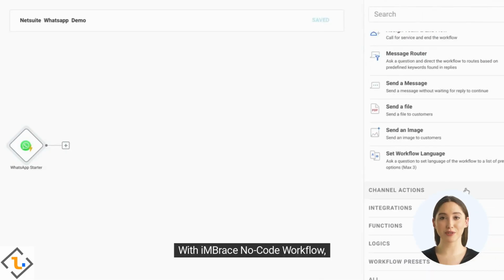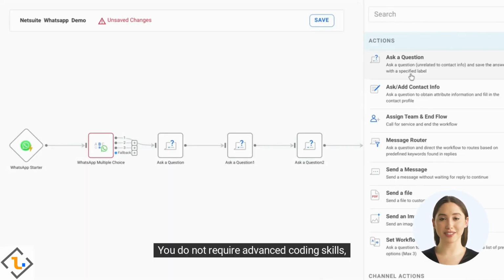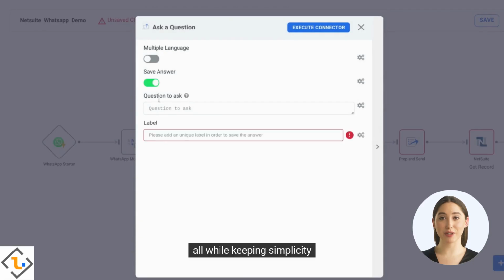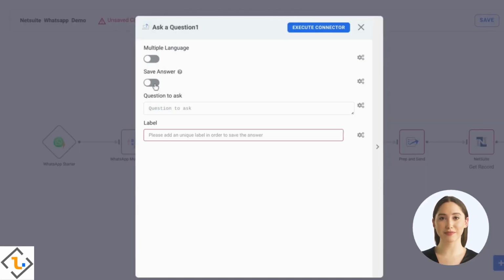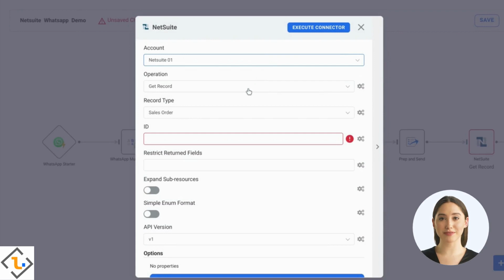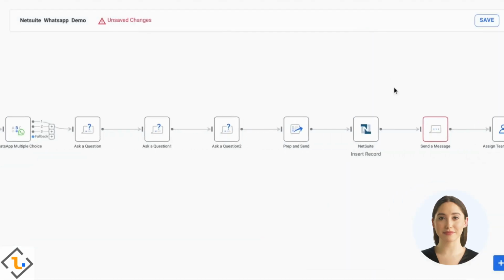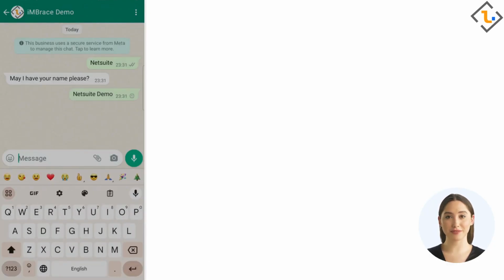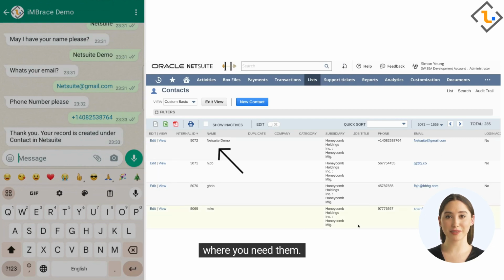iMBrace Tutorial - iMBrace & NetSuite Communication Workflow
In this video, we want to show you how you can easily integrate communication channels like WhatsApp and many software apps with NetSuite, and expand NetSuite using capability. Building NetSuite flow and communication flow just in minutes!